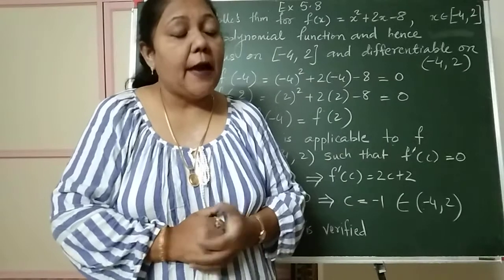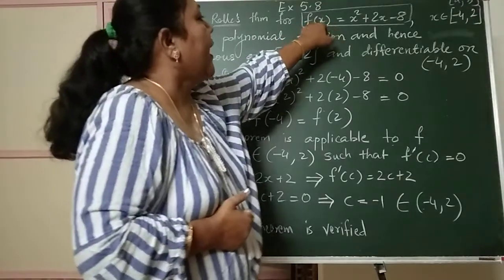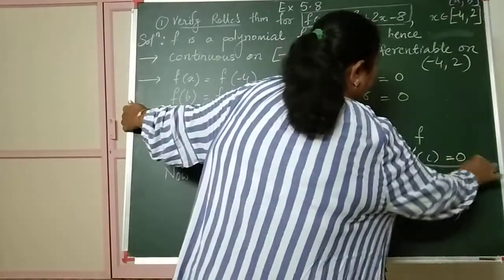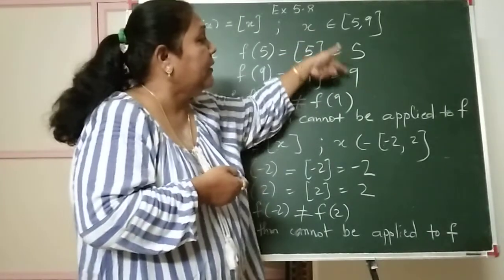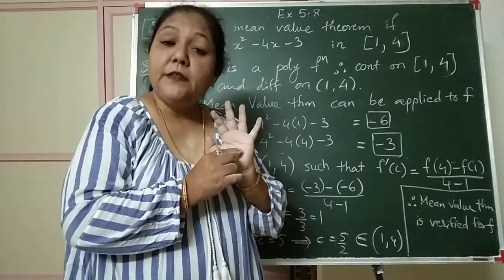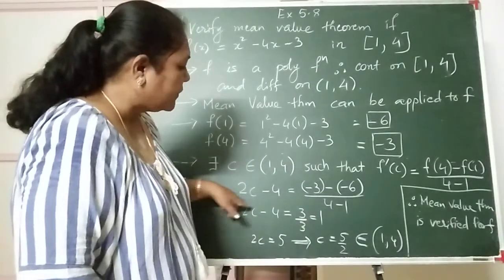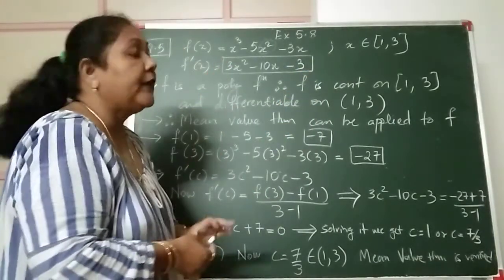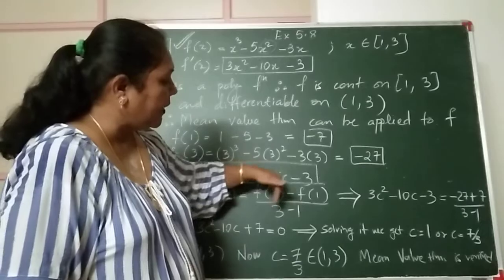Std-12 (chap-5)(Ex-5.8 Part 1)(By: Falguni Mehta)